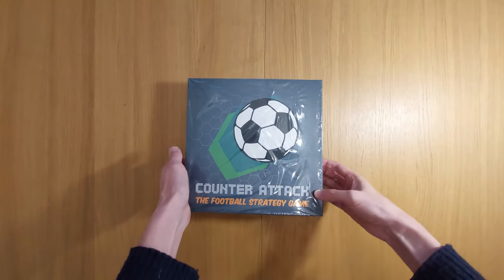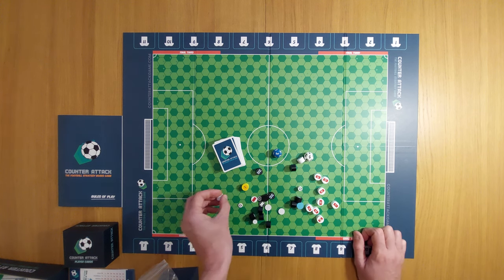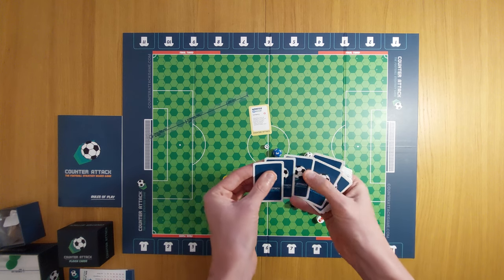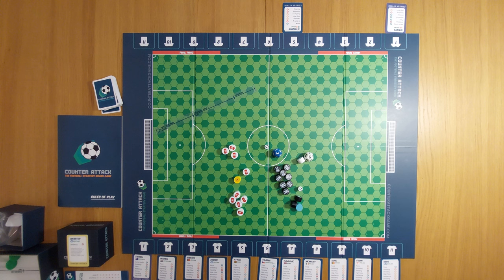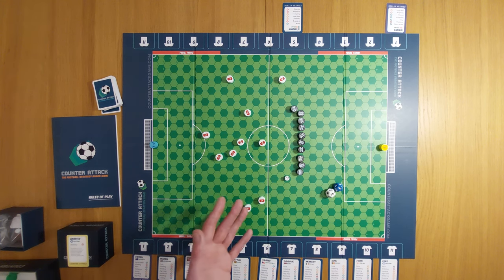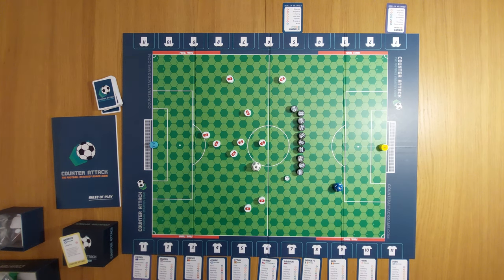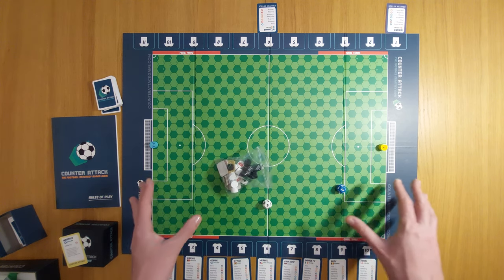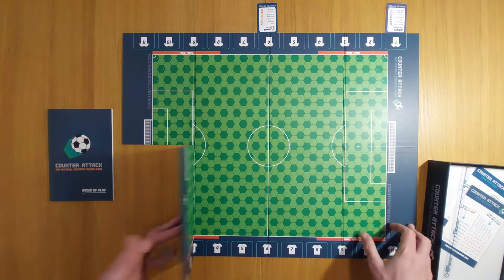Counter Attack football two player thematic board game how to setup, play and review * AmassGames *